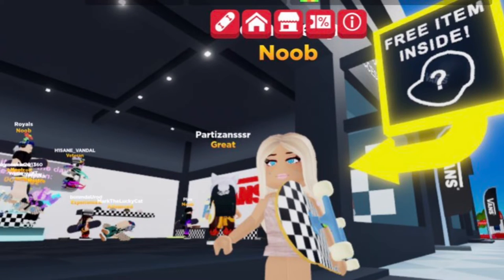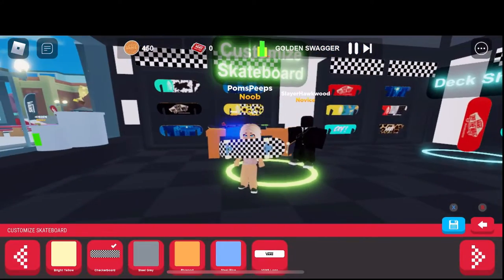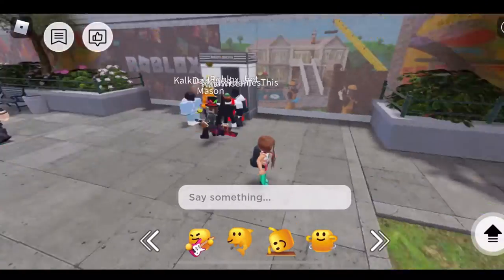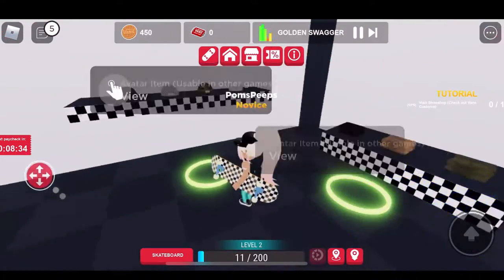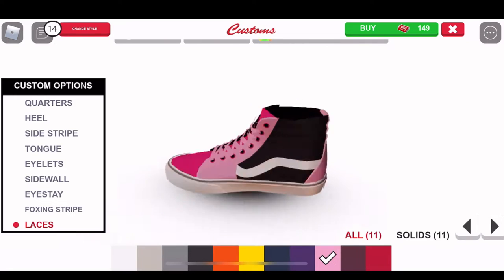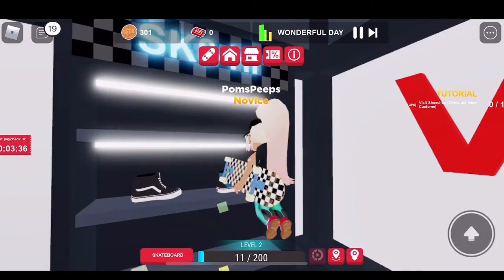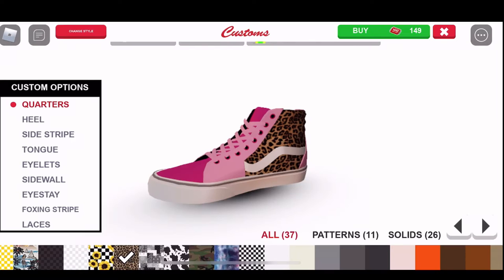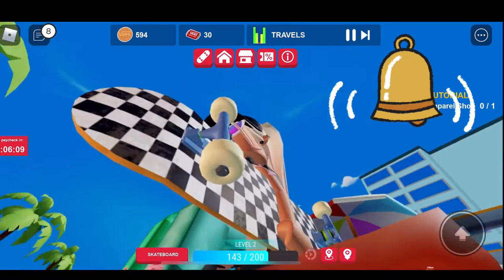FREE ITEMS IN VANS WORLD & ROBLOX COMMUNITY SPACE + CUSTOM VANS SHOES! MUST SEE!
NEW FREE ROBLOX ITEMS IN THESE 2 GAMES.  WATCH THRU THE VIDEO TO SEE SOME COOL CUSTOMIZATIONS YOU DO NOT WANT TO MISS!!  FREE HATS, SUNGLASSES AND BACKPACK AND MORE.!

ROBLOX:  SOFTSAS
ROBLOX GROUP:  POM'S PEEPS